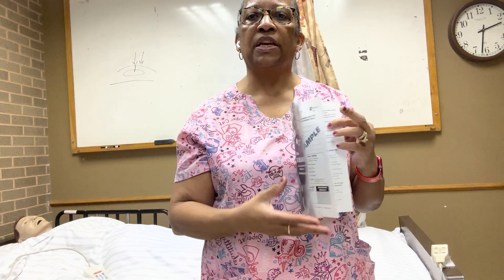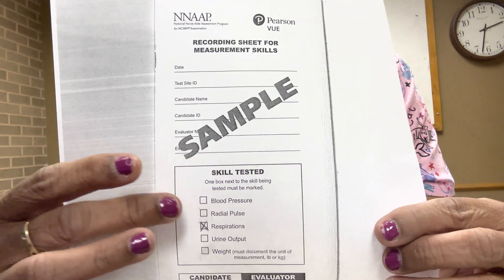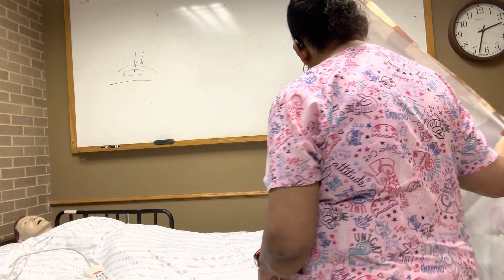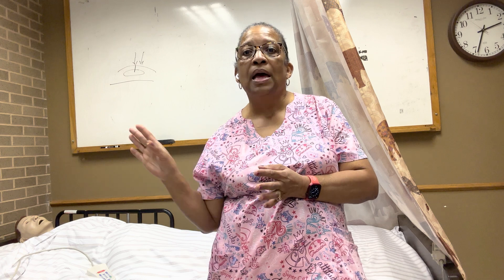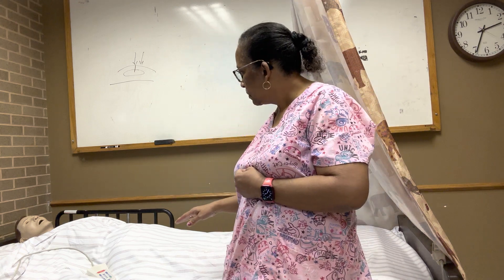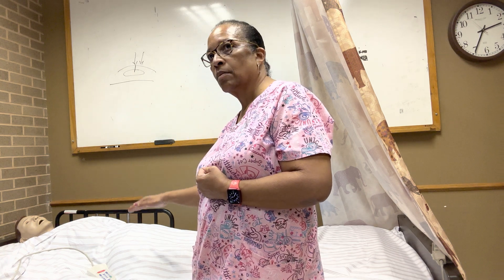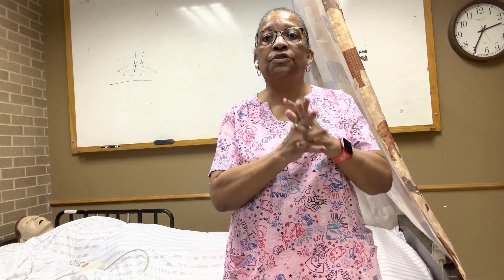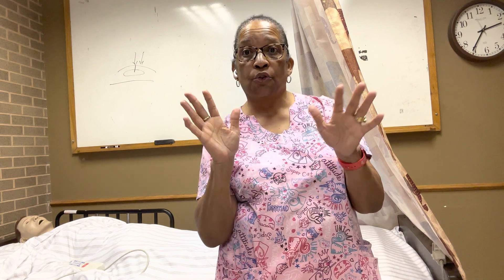Credentia Skill 7 Counts and Record Respirations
This video is a step-by-step instruction for the Credentia/Pearson Vue skill #7  Counts and Record Respirations.